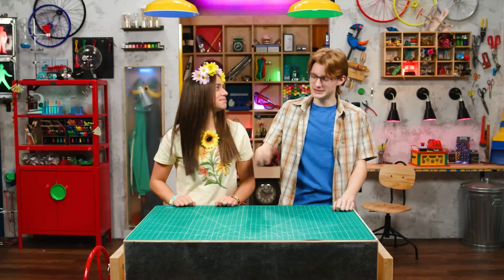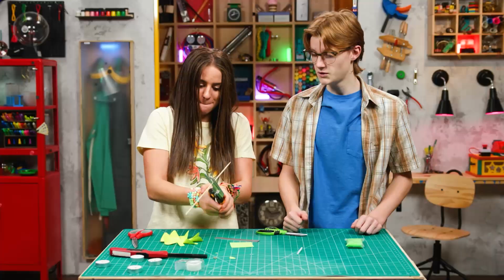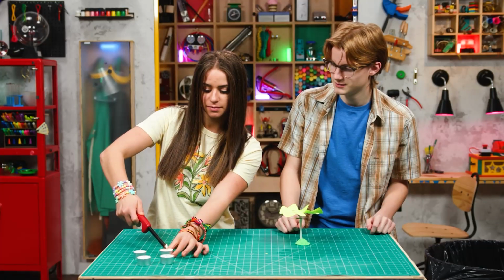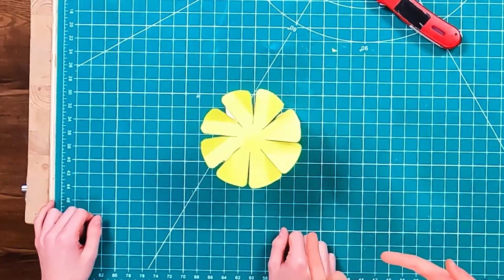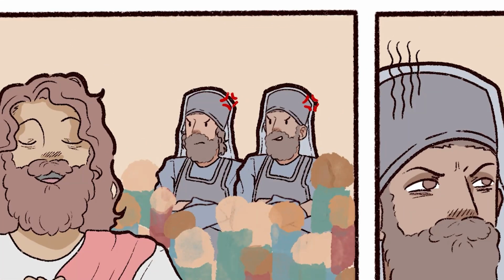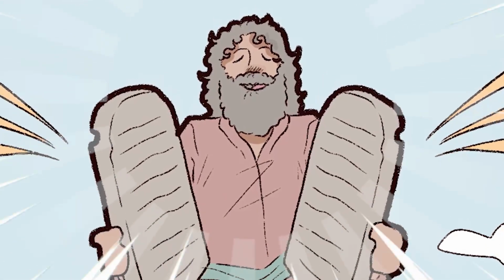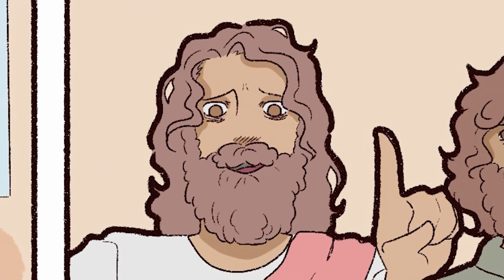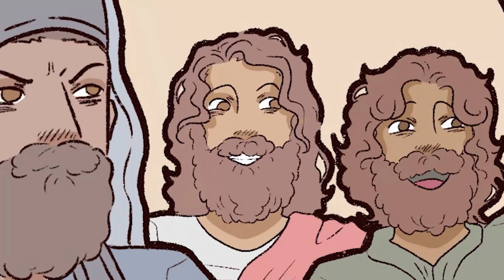Elementary Curriculum June 15